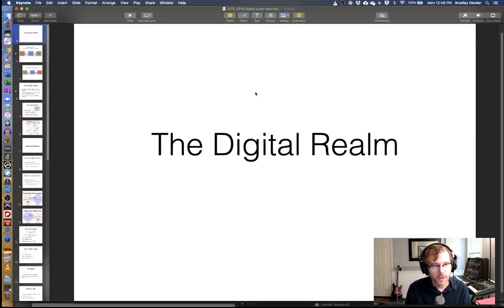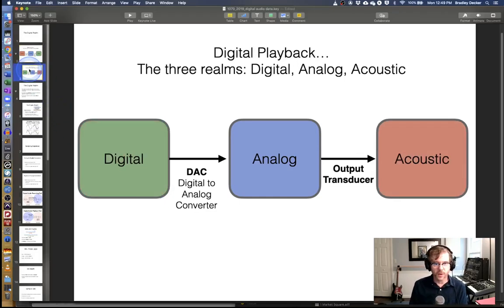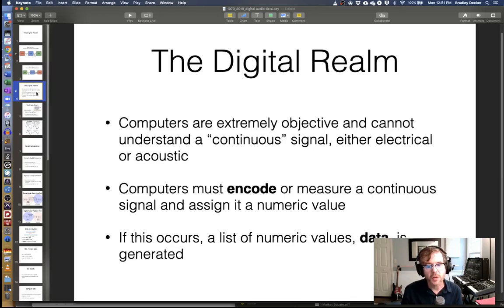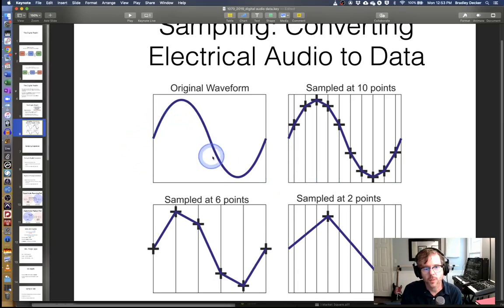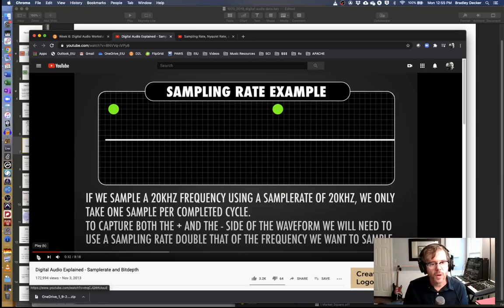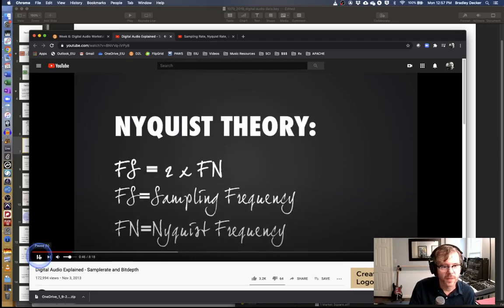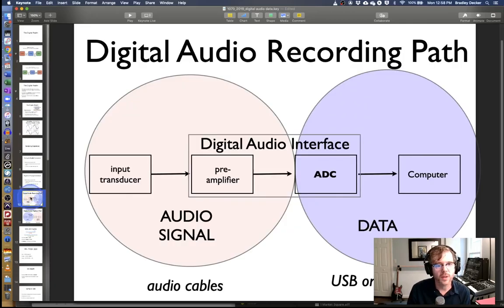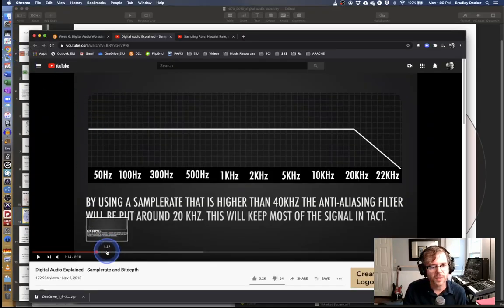MUS 1070 - The Digital Realm